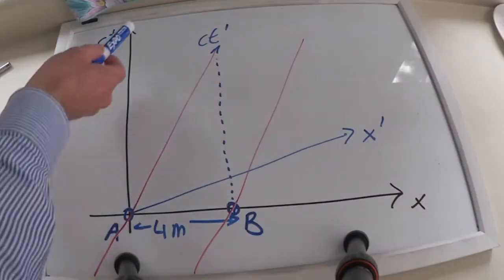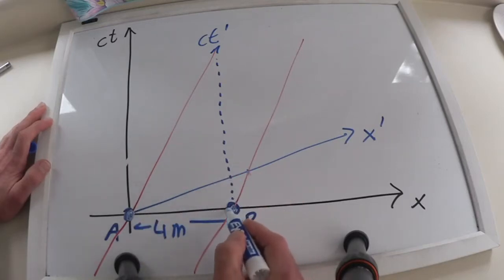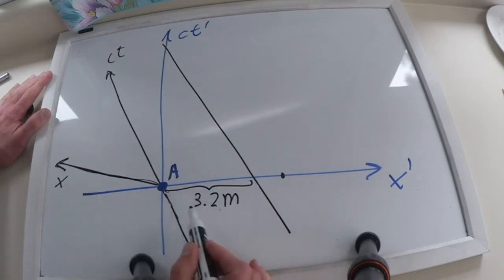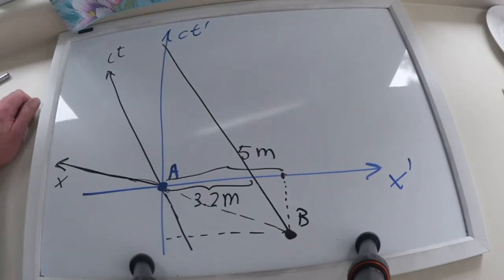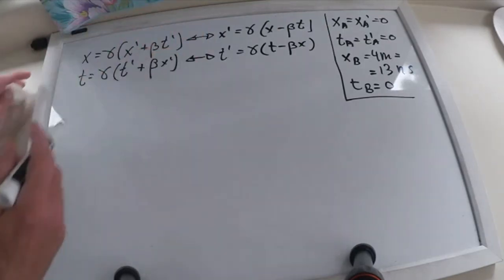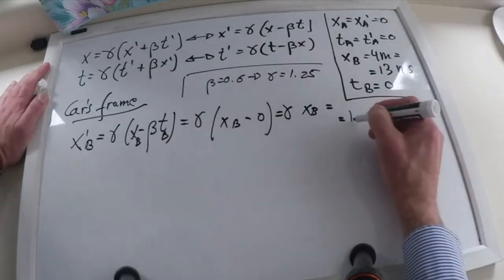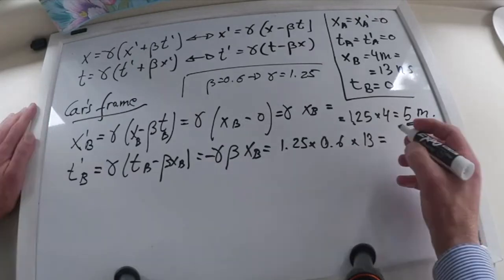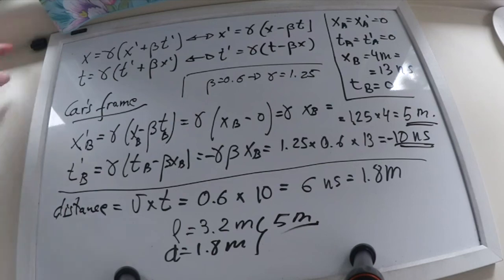INTRODUCTION TO SPECIAL RELATIVITY. Lesson 43: The paradox of the car and the garage (solution).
We solve the paradox of the car and the garage.